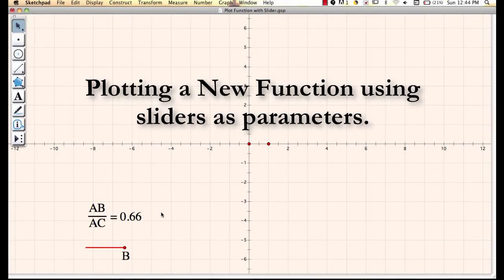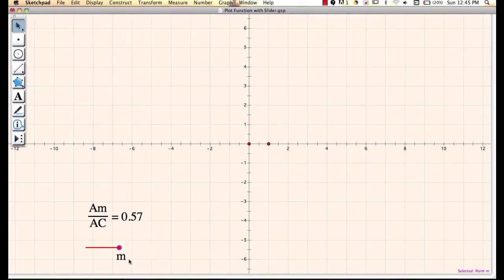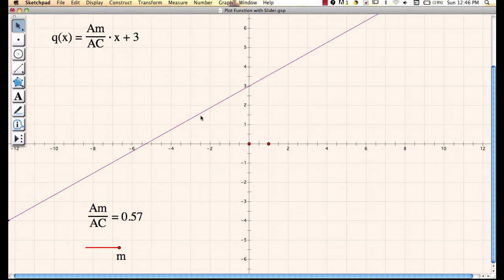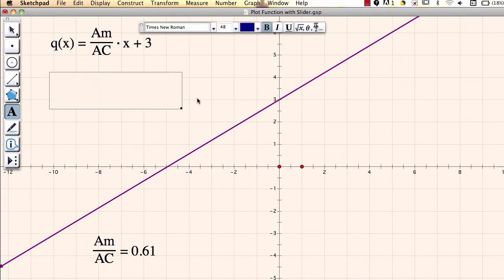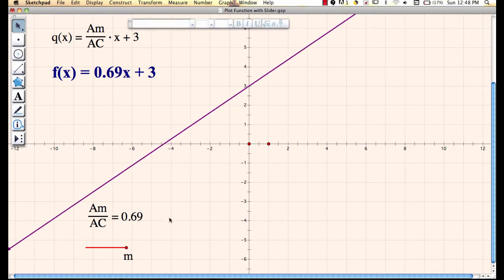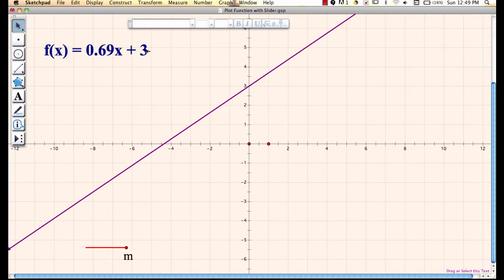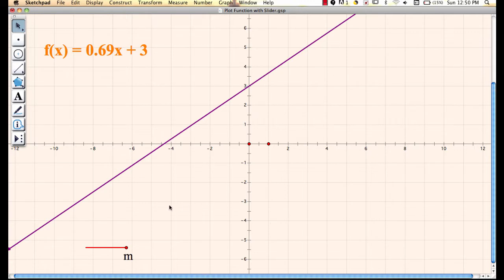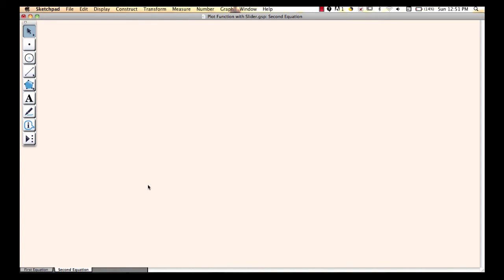Linear Function Family - Tutorial 4